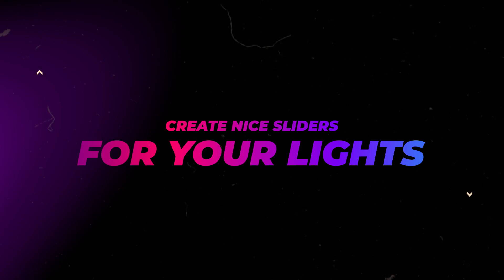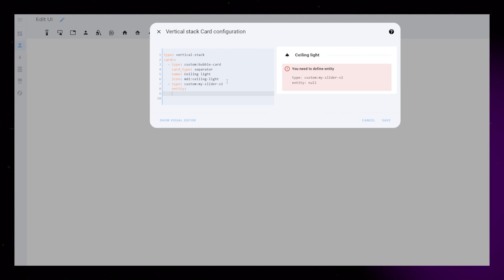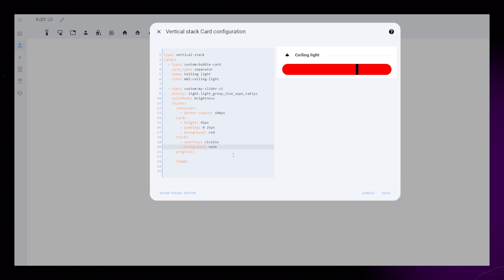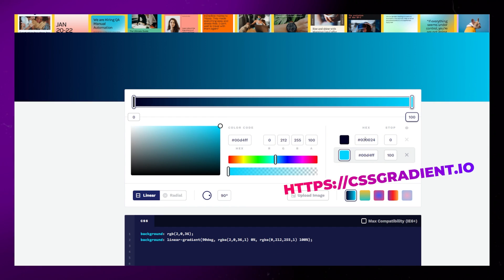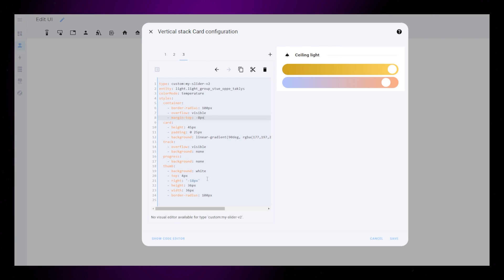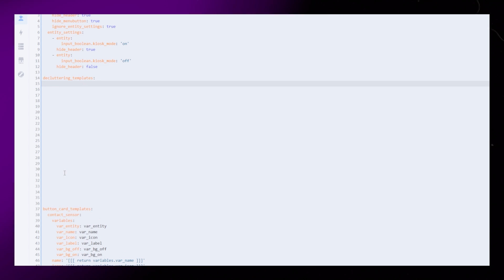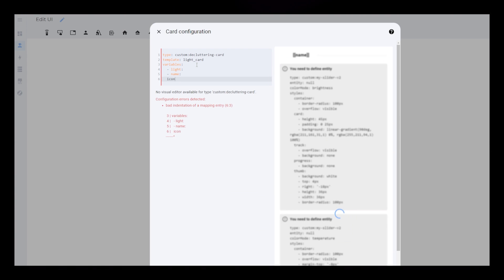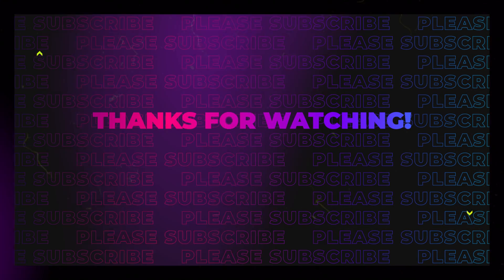Simple Light Cards with Sliders in Home Assistant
In this video I will show you how to create some really nice and minimalistic light sliders for your Home Assistant Mobile Dashboard.